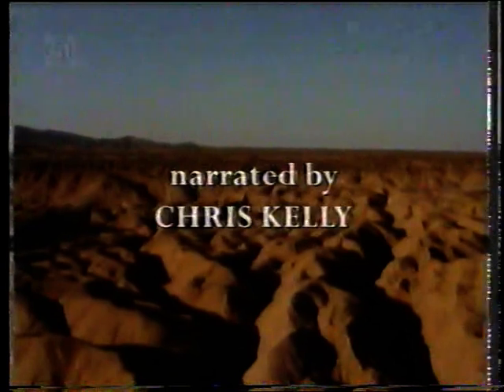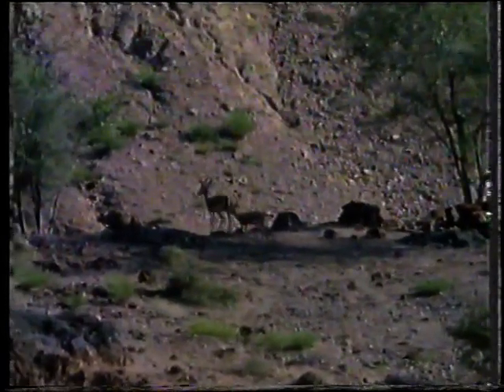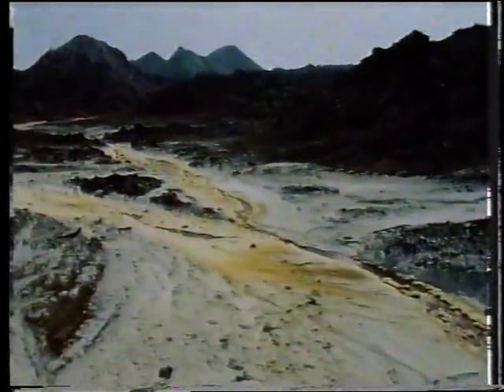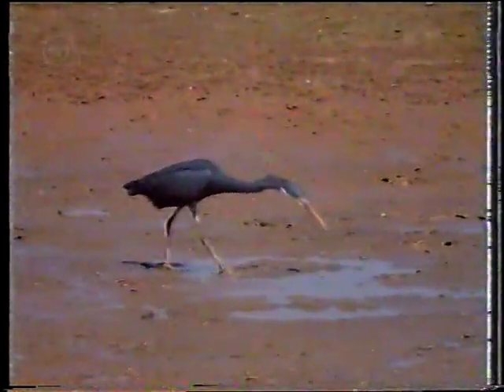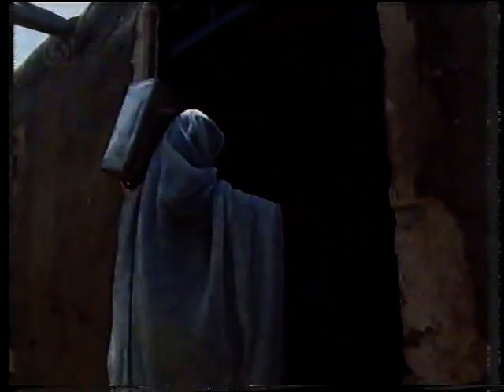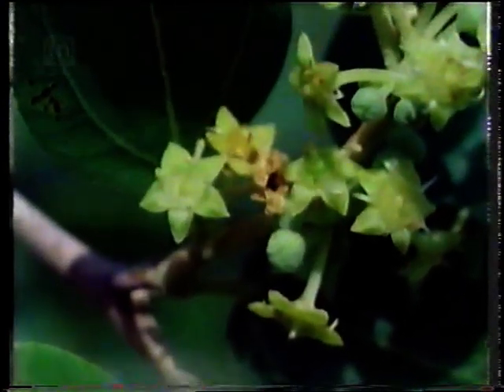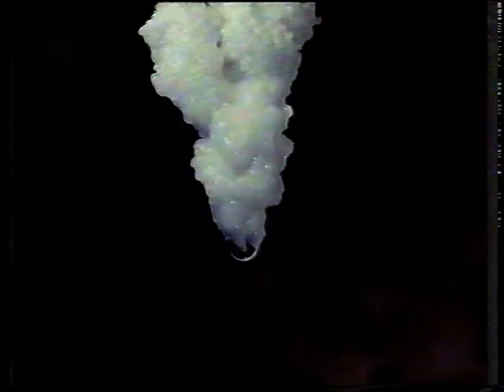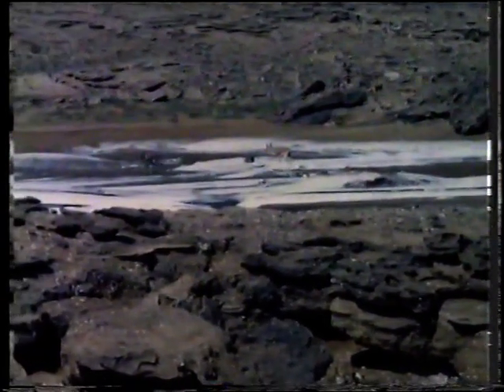CH5 Animal Outposts - The Island of Salt (narrated by Chris Kelly) (Jul 1998)